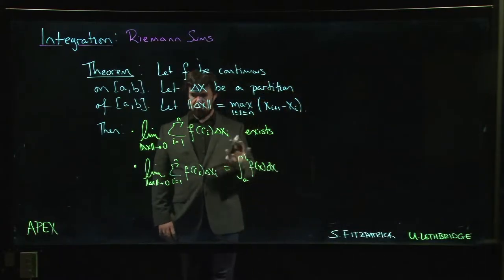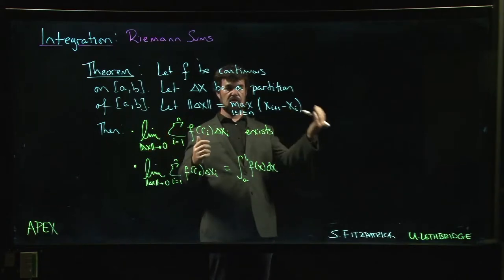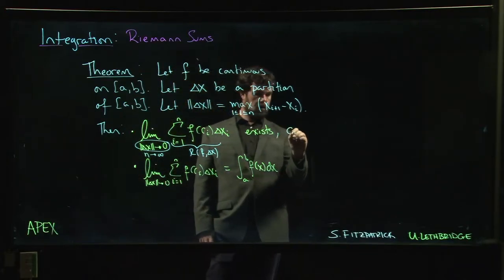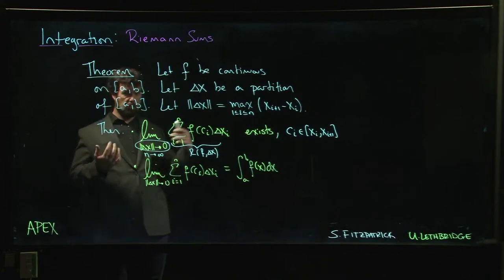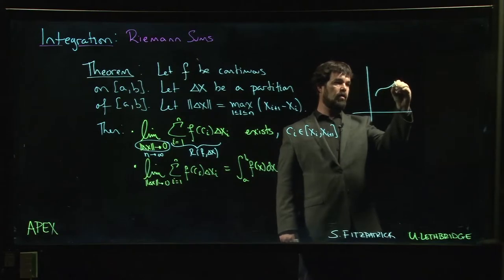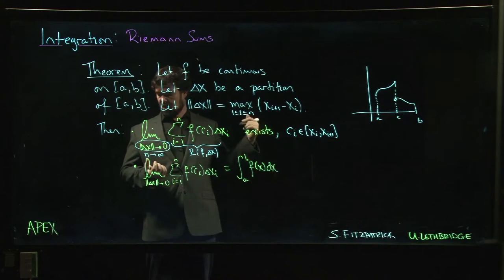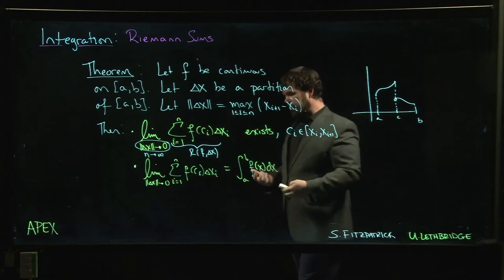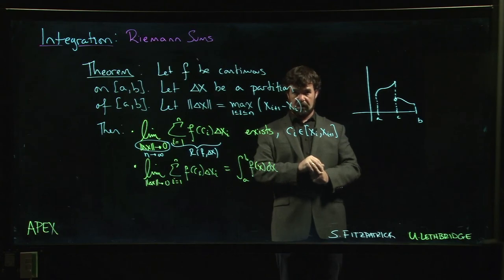Integration: Riemann - 12. Limit of Riemann sum gives definite integral